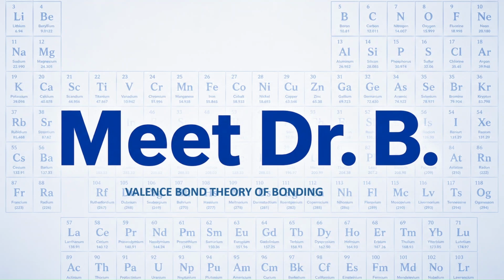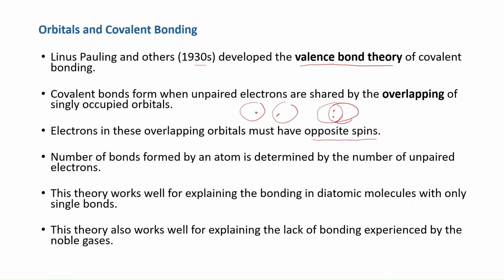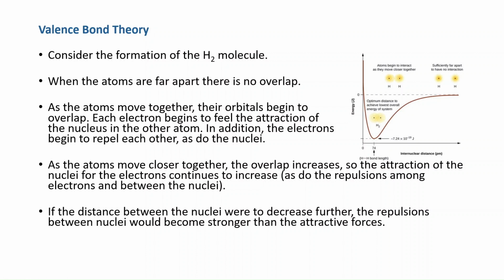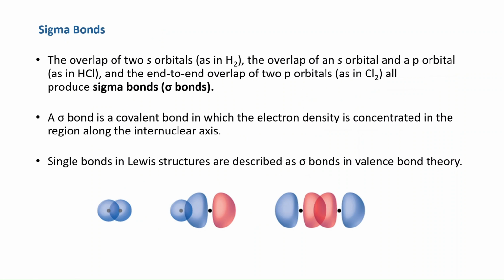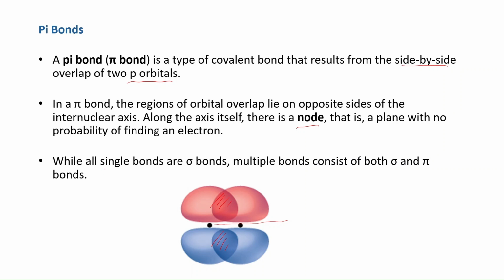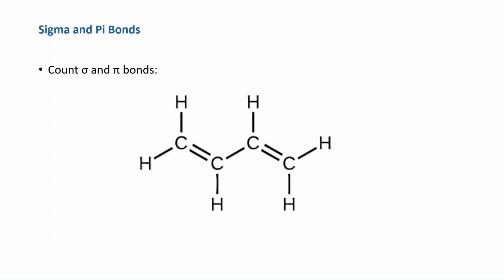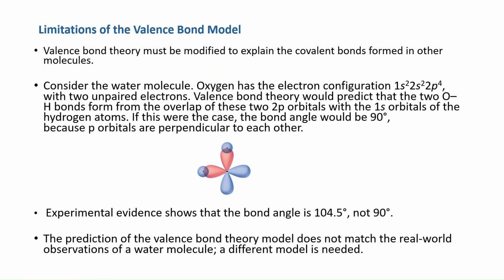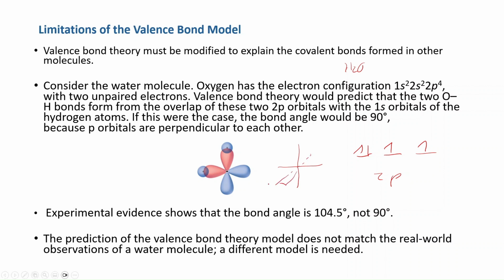Meet Dr B Valence Bond Theory of Bonding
TOPICS COVERED:
Valence bond theory of bonding, overlapping orbitals Usefulness of valence bond model
Atomic orbital overlap
Sigma and pi bonds, single and multiple bonds
Some solved examples
Limitations of the valence bond model